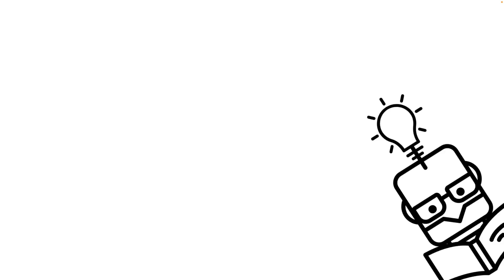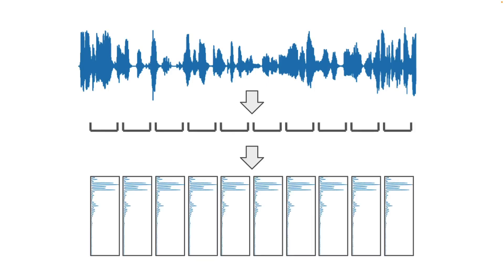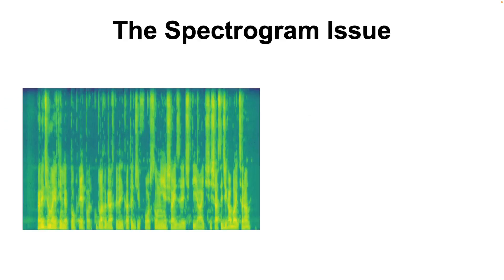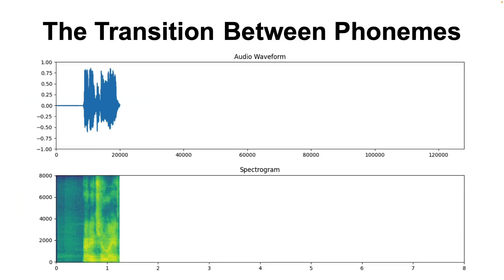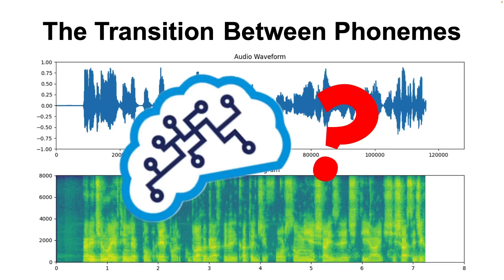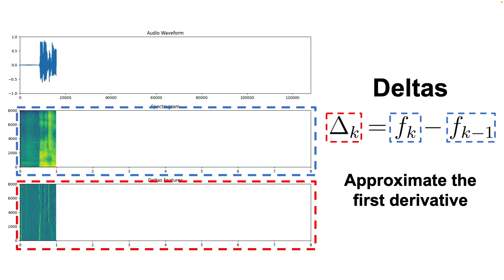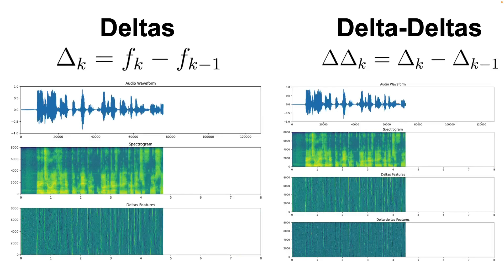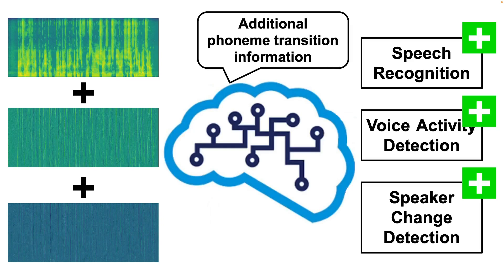Spectral Features - Deltas and Delta-Deltas Explained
In this video I explain what how the deltas and the delta-deltas spectral features are computed in speech processing.

*Contents*
00:00 - Intro
00:12 - Spectrogram
00:35 - Spectrogram in Machine Learning
00:48 - Spectrogram Issue
01:32 - Deltas Features
02:16 - Deltas and Delta-Deltas in Machine Learning
02:45 - Outro

► Bitcoin (BTC): 3C6Pkzyb5CjAUYrJxmpCaaNPVRgRVxxyTq
► Ethereum (ETH): 0x9Ac4eB94386C3e02b96599C05B7a8C71773c9281
► Cardano (ADA): addr1v95rfxlslfzkvd8sr3exkh7st4qmgj4ywf5zcaxgqgdyunsj5juw5
► Tether (USDT): 0xeC261d9b2EE4B6997a6a424067af165BAA4afE1a